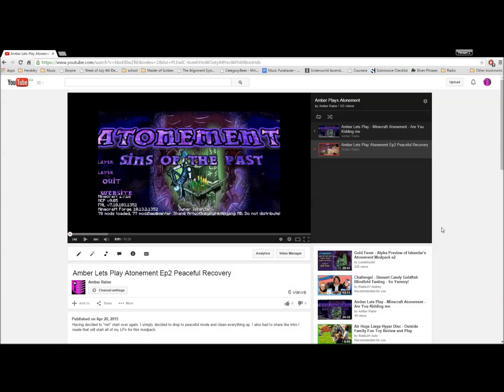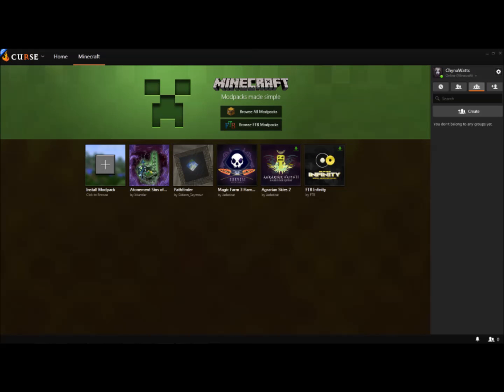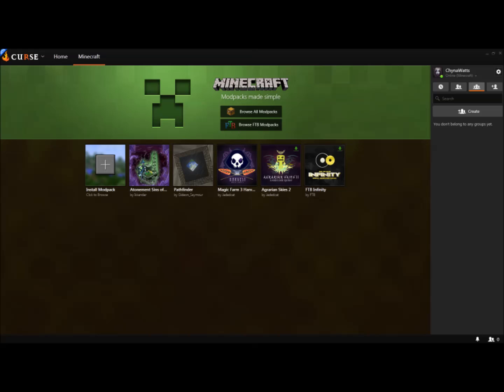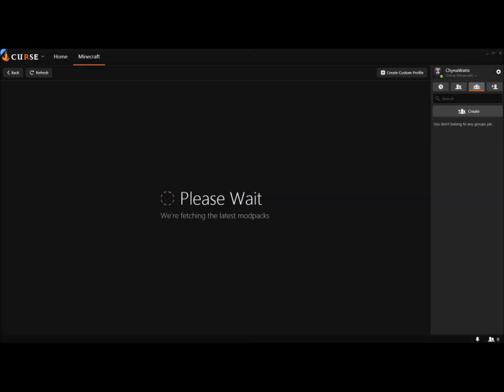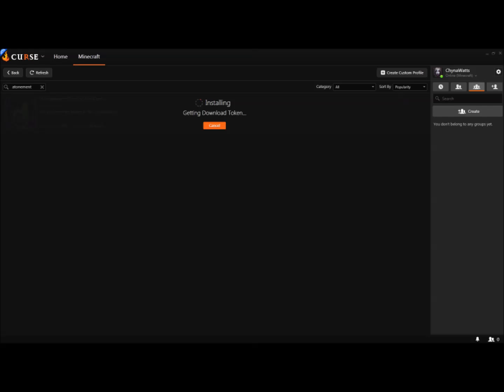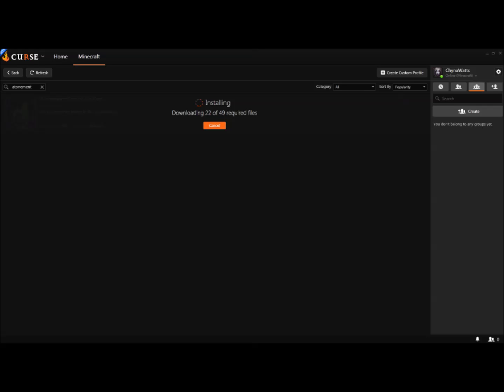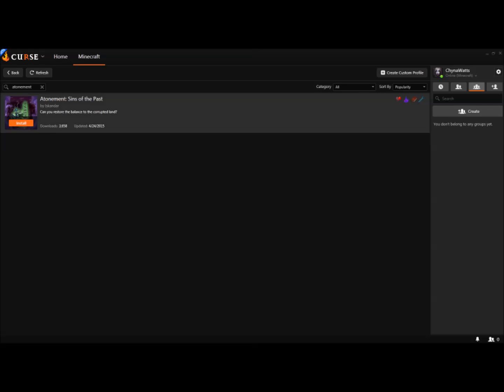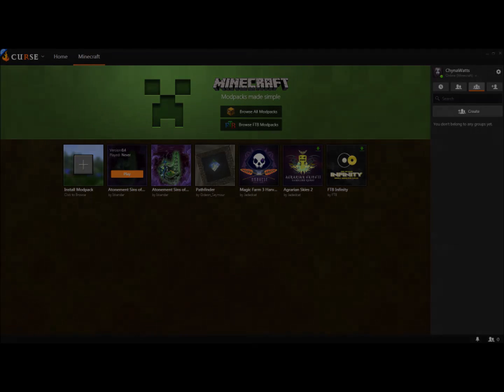How to install minecraft modpack on Curse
I was asked on one of my lets plays how to install the modpack for atonement. So thought I would make a short walk through on how to install a modpack on the curse client.

Please Join Amber and her Minions: "Introducing SnapCraft Realms - New Minecraft Series for CGN"